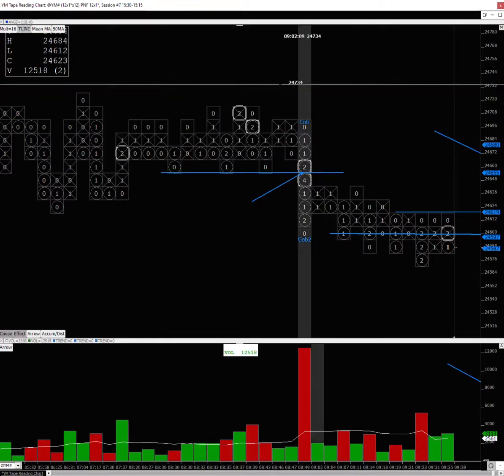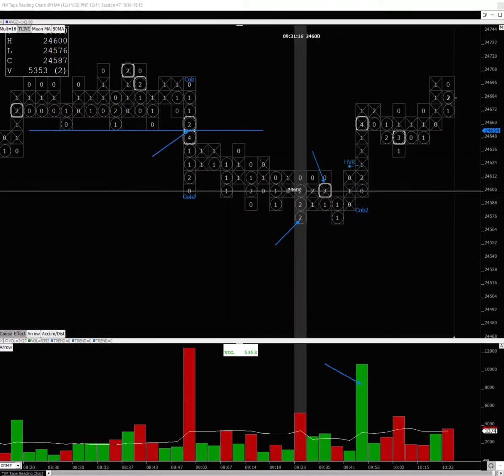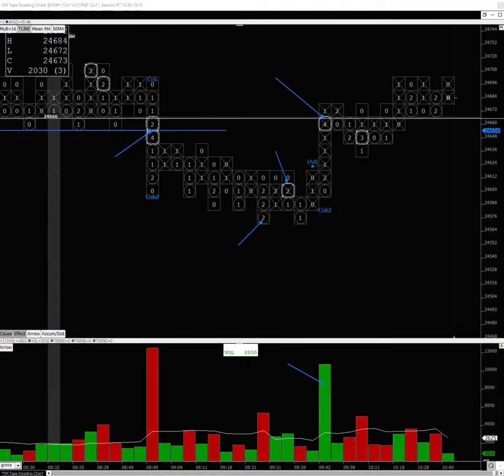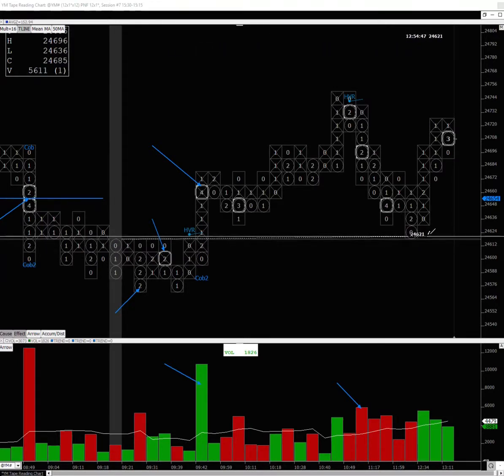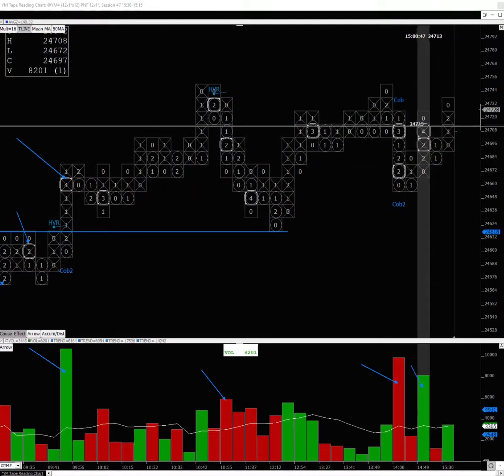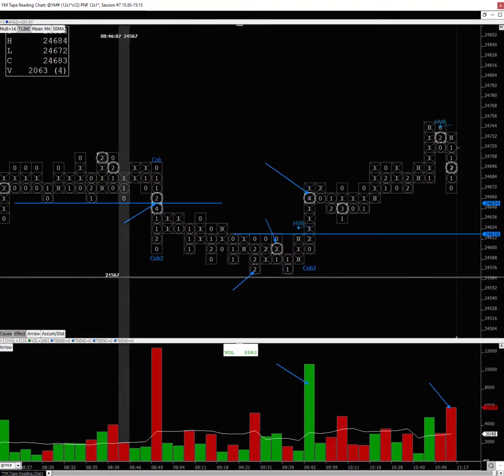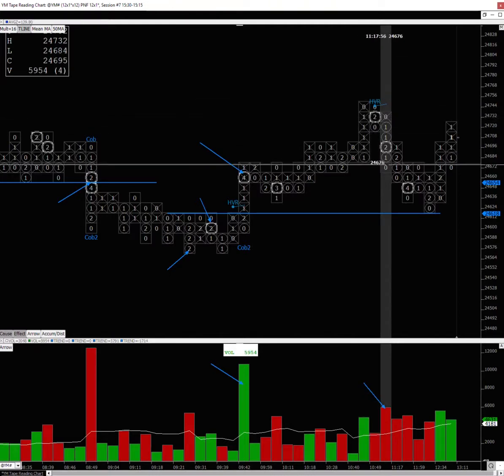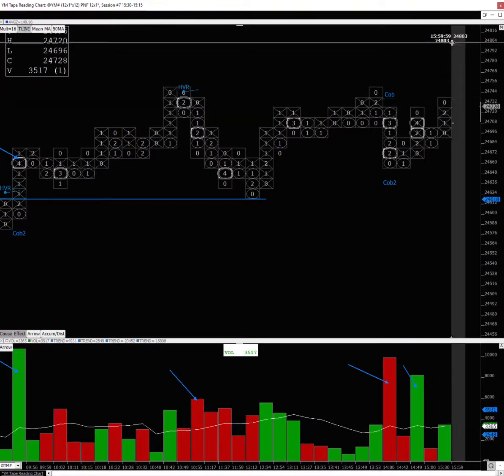trend review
educational only